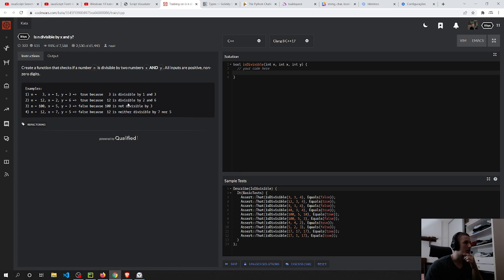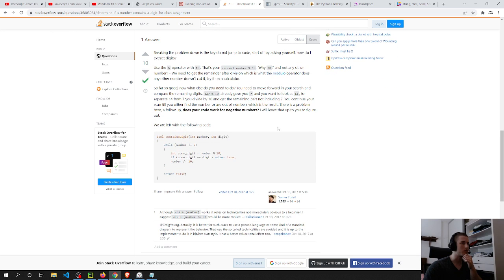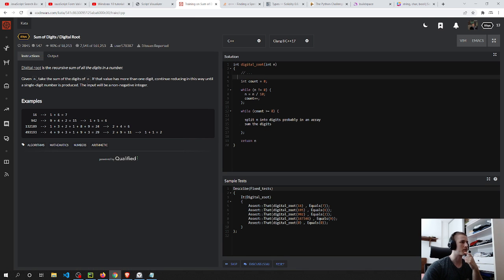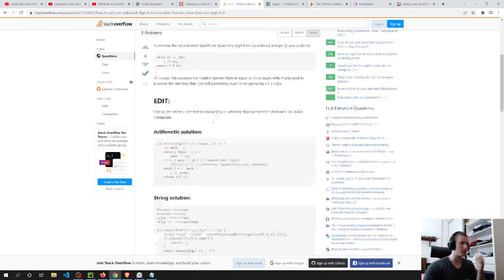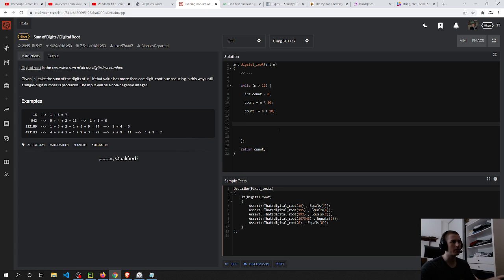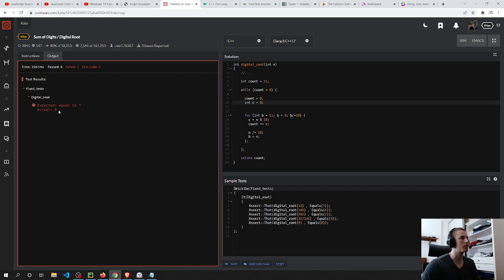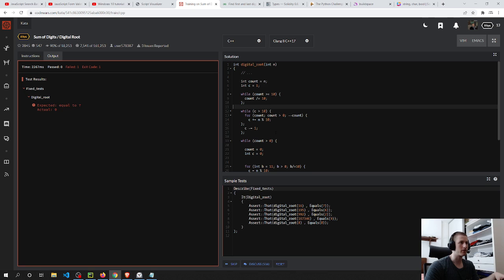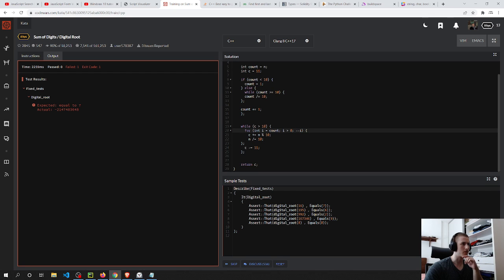Codewars Challenges (Is n divisible by x and y), (Sum of Digits) - C++ part 1